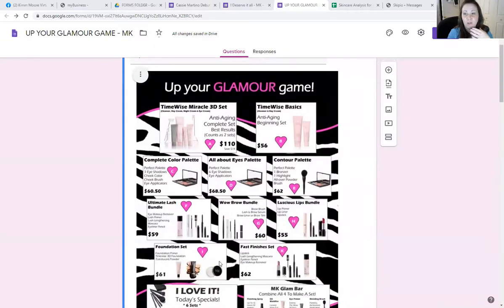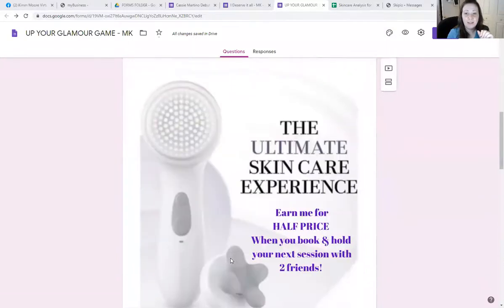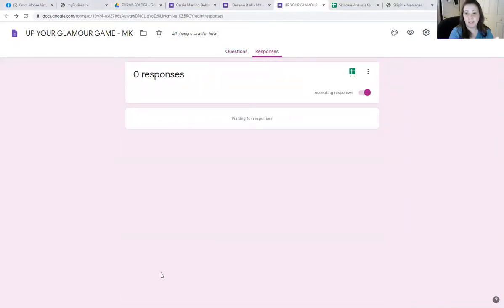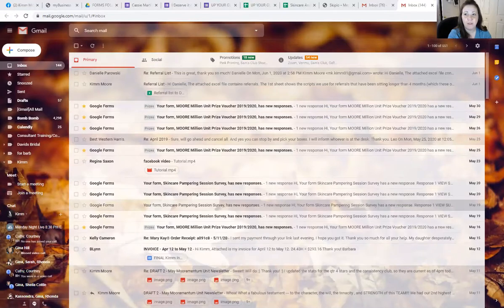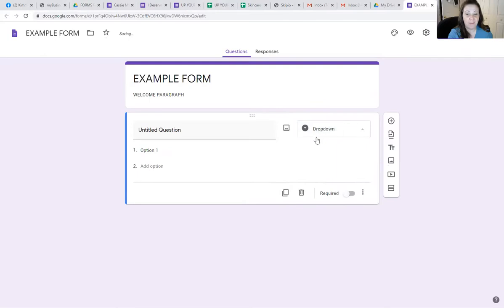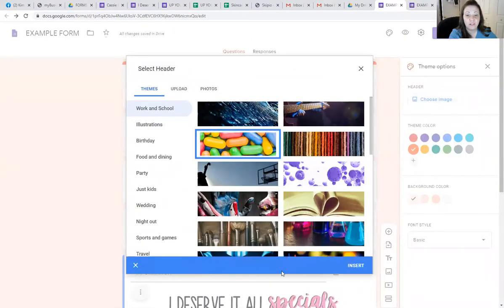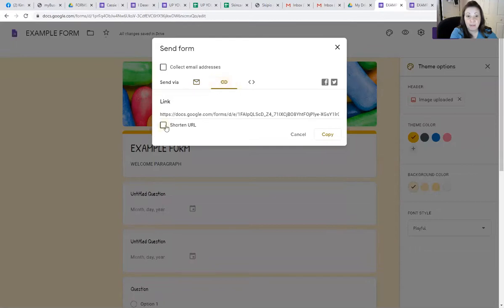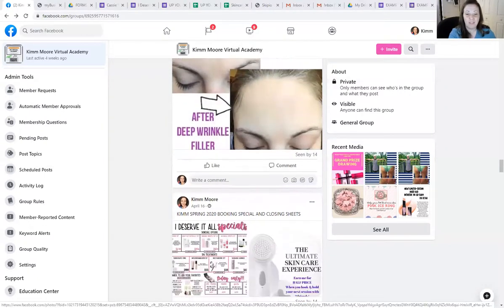How to Make a google Form or survey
Learn how to make a closing survey  or any survey using Google Drive!